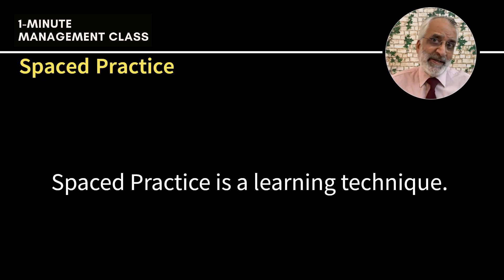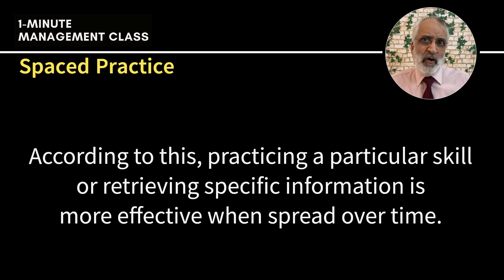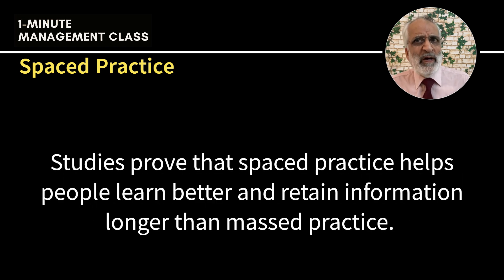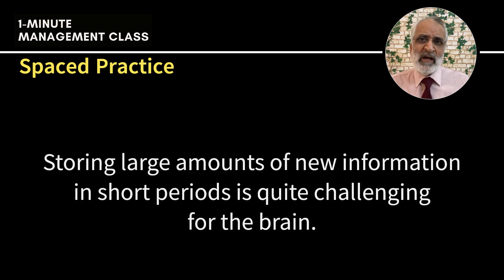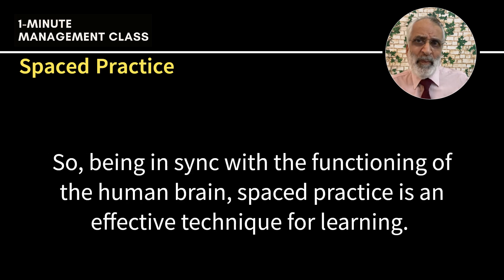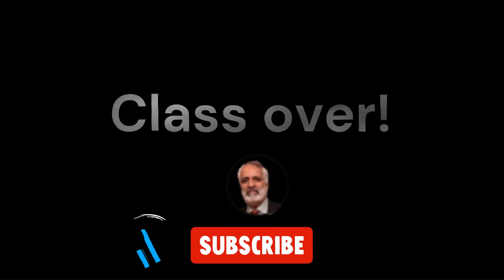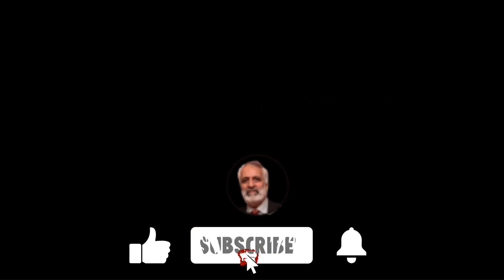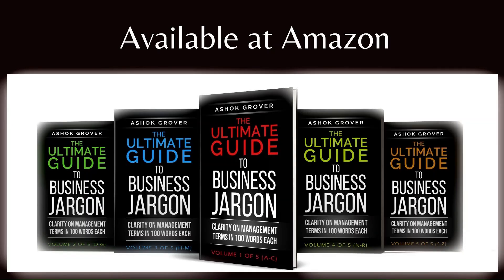Spaced Practice: A Game Changer for Education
(1-Minute Management Class)

Unlock Business Jargon in Just 1 Minute!

Have you ever felt your business vocabulary is lacking because dictionary definitions are too dry and you don't have time for in-depth study? Our "1-Minute Management Class" series is here to help!

Each video provides a rich, 100-word explanation of both common and uncommon management terms, based on the acclaimed book series "The Ultimate Guide to Business Jargon." In just one minute, gain a foundational understanding that’s practical and easy to remember.

Why Watch?
✔️ Quick Learning: Ideal for busy professionals and students.
✔️ Concise Explanations: No need for deep dives; get what you need in 60 seconds.
✔️ Practical Knowledge: Improve your business lingo effortlessly.

✅ Business students and teachers
✅ New leaders and seasoned professionals
✅ Anyone interested in mastering business terminology

Grab your Kindle or print copies on Amazon worldwide!

🙋‍♂️About  me
I’m Ashok Grover, an Engineer-MBA and Certified Professional/Leadership Coach with over five decades of manufacturing and corporate experience. I've trained executives on Corporate Philosophy, Balanced Scorecard, Results-Oriented Interviewing, and Positive Attitude & Affirmations. My journey in assessment & development centers, customized training, and leadership coaching continues to enrich my expertise.

❓Have questions? Ask in the comments below!